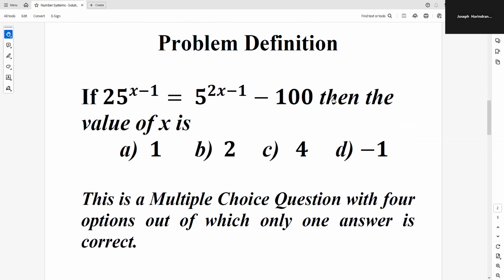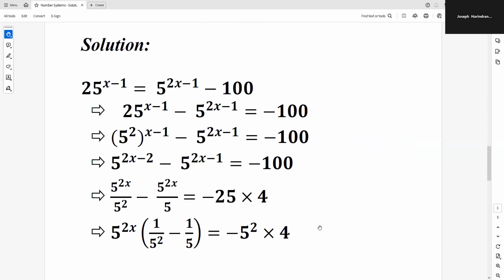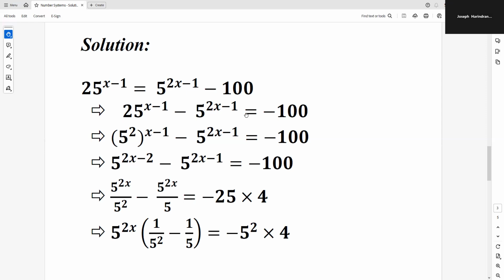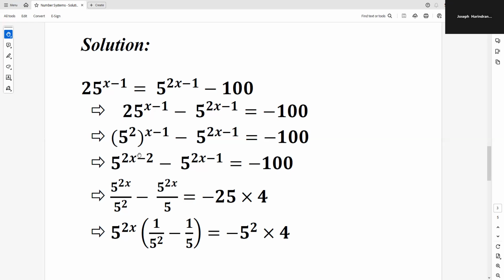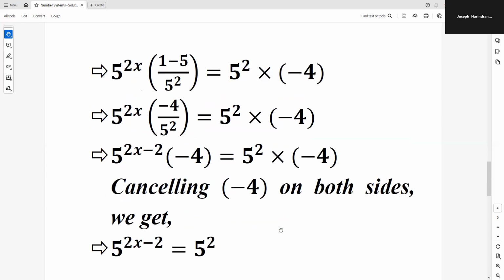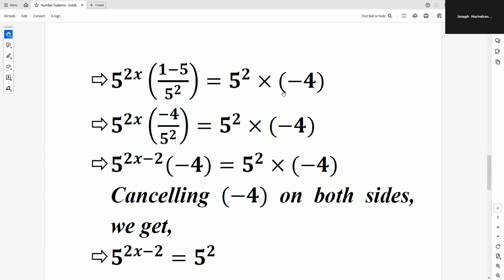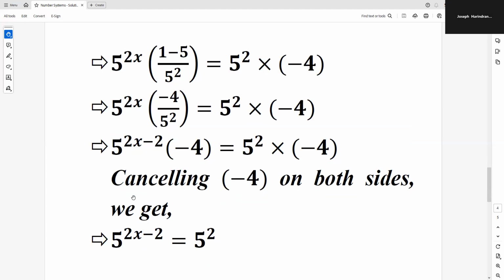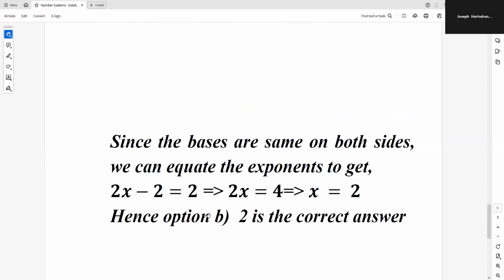Number Systems Solution to a Rather Tricky Exponential Equation 9th CBSE Maths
This is a video for the 9th CBSE Mathematics on the Topic Number Systems. In this video we present the solution to a rather tricky problem based on Exponential Equation. It is a step by step solution and easy to understand. We use the Laws of Exponents to solve this problem